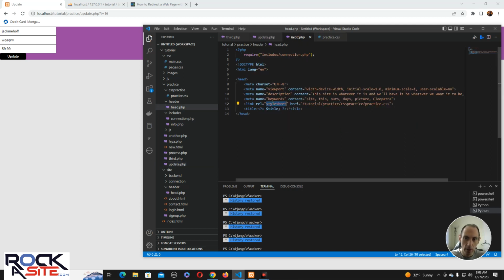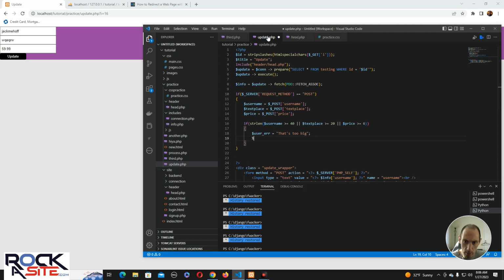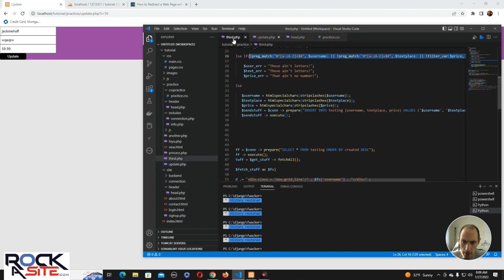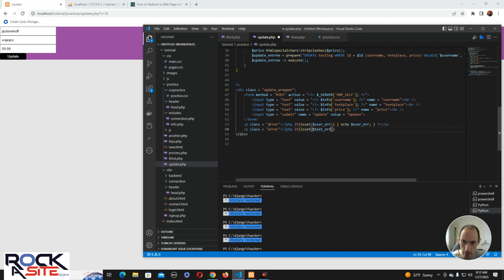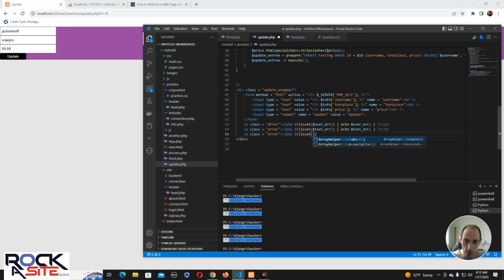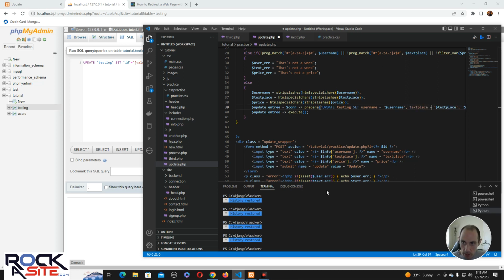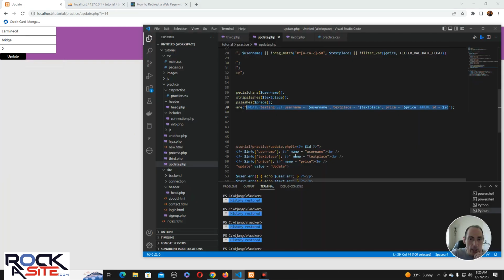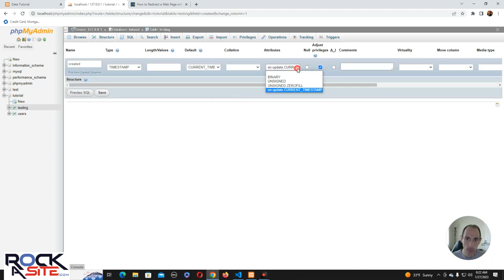Web Development Tutorial/PHP - Part 16 - Updates, Mistakes, And Redirect In PHP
I am sorry, again, for the follies.  I haven't done an update in a while.  Like I said, when you're on your own, it's a good practice to type or copy/paste your queries into the SQL area and just ensure that what you want to type up is actually a feasible query.  I have always used these redirects, in case you're wondering, and never got in trouble, but be safe rather than sorry.